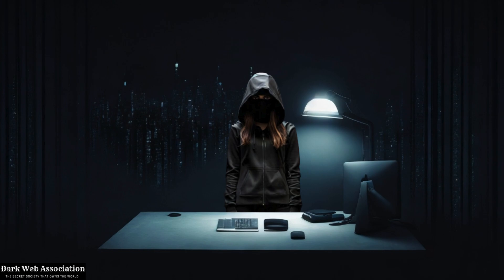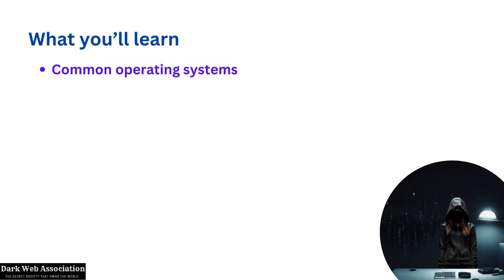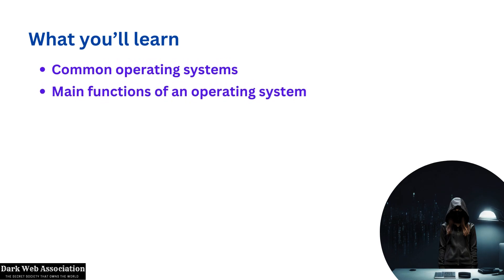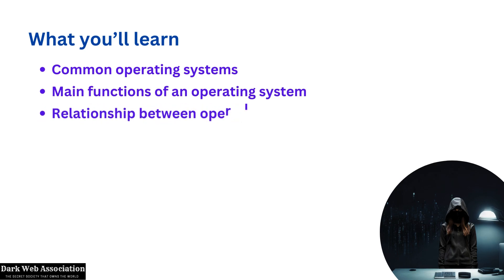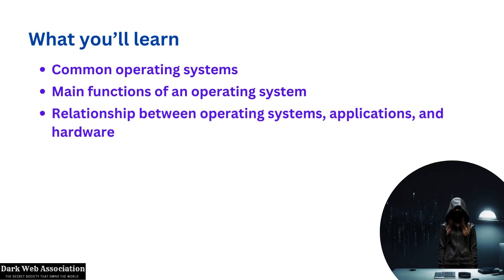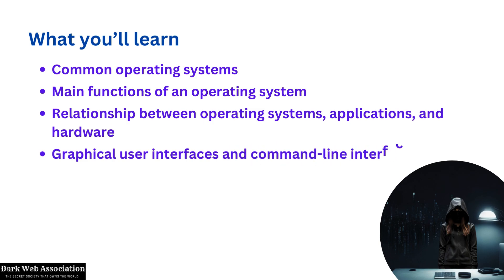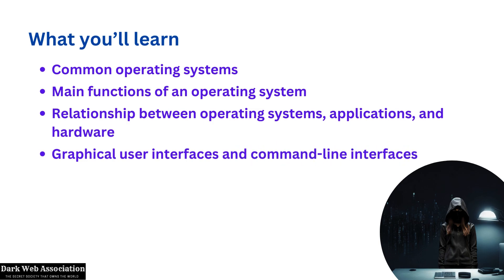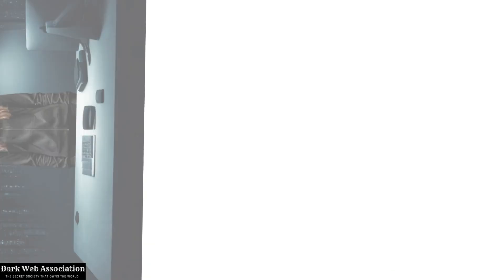4.1.2 Unveiling the Secrets: Mastering Operating Systems for Aspiring Security Analysts 🚀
Welcome to Dark Web Association, where we delve into the intricacies of cybersecurity! 🌐 In today's episode, we're demystifying the world of operating systems - the backbone of your digital experiences. 🖥️

🔍 Video Summary:
Ever wondered about the magic behind your computer's abilities? Join us as we uncover the essentials of operating systems - from their common types to the crucial functions they perform. Whether you're a tech enthusiast or an aspiring security analyst, understanding operating systems is the key to unlocking a world of possibilities. 💼

📌 Topics Covered:

Exploring Common Operating Systems
Unrevealing the Functions of an Operating System
The Crucial Relationship: Operating Systems, Applications, and Hardware
GUI vs. CLI: Navigating the Interface Landscape
The Command-Line Interface: Your Gateway to Security Analysis
🚀 Why Operating Systems Matter for Security Analysts:
Aspiring security analysts, listen up! Your journey into the world of cybersecurity begins with a solid foundation in operating systems. Learn why OS knowledge is your superpower in ensuring digital safety.

🌟 Key Takeaways:

Gain insights into the role of operating systems in cybersecurity.
Understand the significance of GUI and CLI in your security toolkit.
Elevate your career with foundational knowledge that sets you apart.

Your journey to becoming a security expert starts here! 💼🔗
Ready to elevate your network security game? Let's dive in! 💻🔐